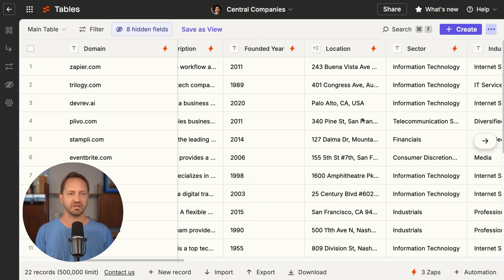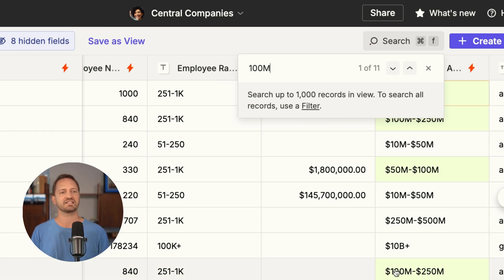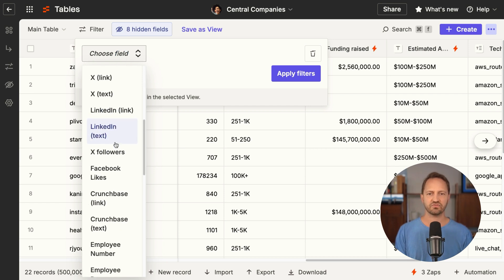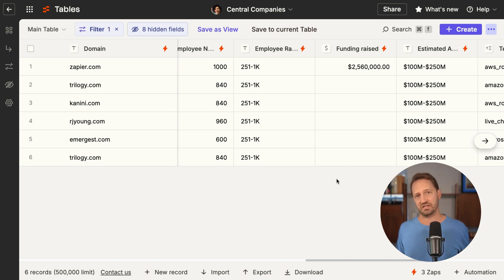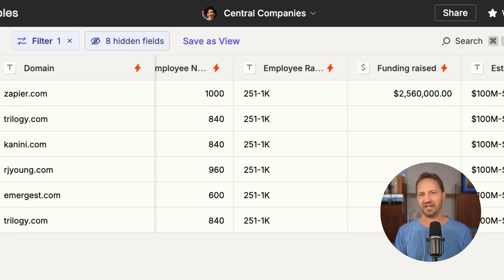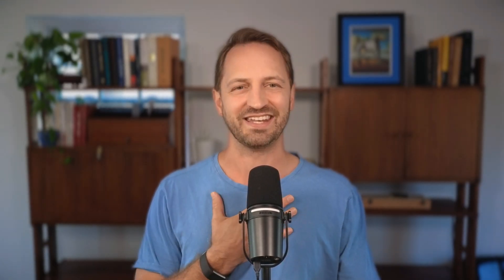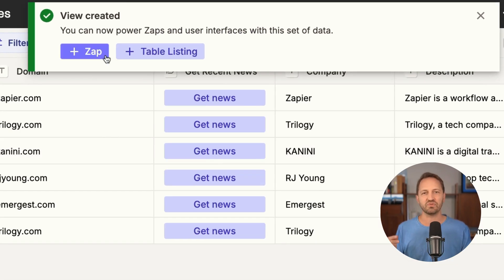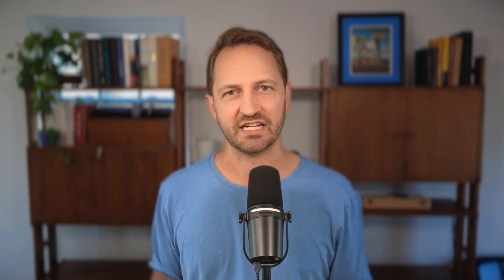Transform Your Data Handling With Zapier Tables: Search, Filters, and Views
Transform your data handling with Zapier Tables search, filters, and views. You can easily save filters as views and trigger Zaps when new records appear. Join Bryce Vernon with insight on how Zapier Tables workflow automation can get even easier when it comes to sorting and organizing your data. When you do a search in your Table, you can use a Filter to get specific details and narrow down the search. Even better? This filter will be saved so you can come back to it later. Not only that, but you can also save your own customized view as a preset. This integrates seamlessly with Zapier Interfaces and Zapier Zaps!